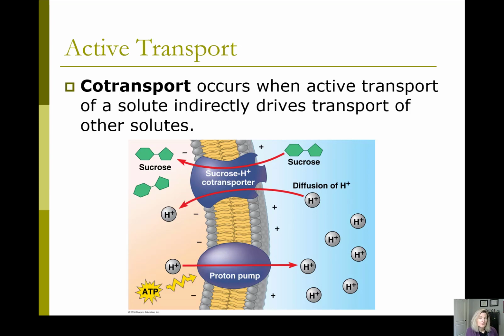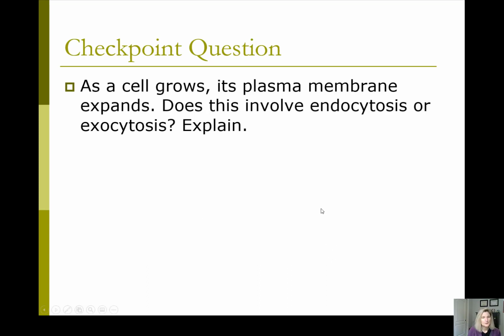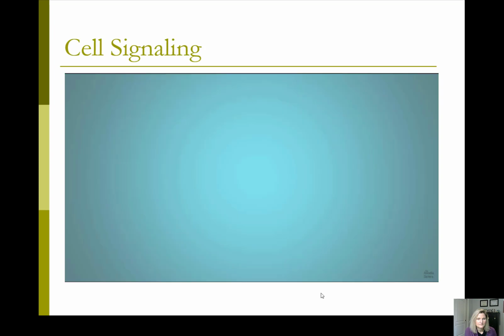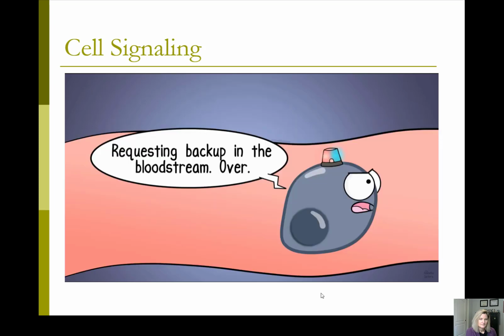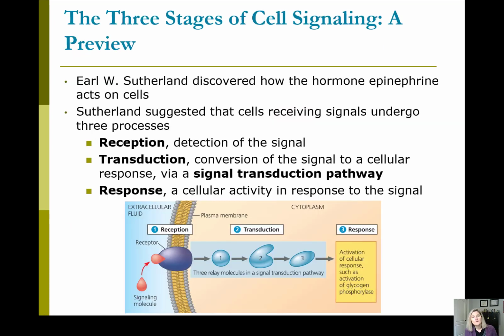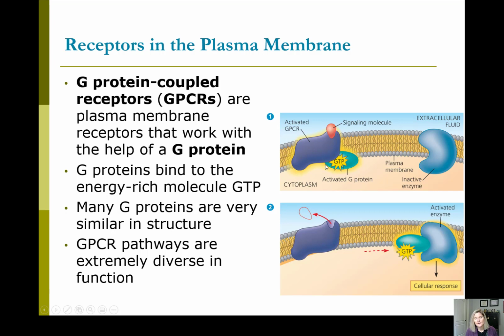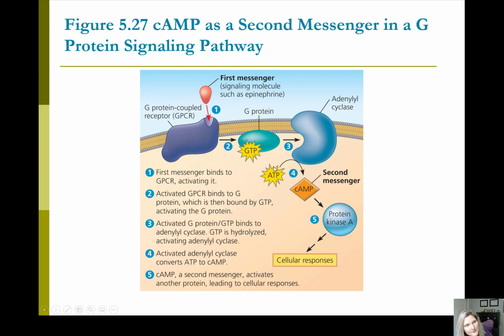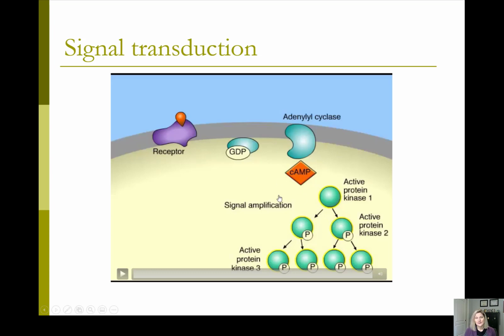Unit 4 Lecture 2 Presentation Bi 112